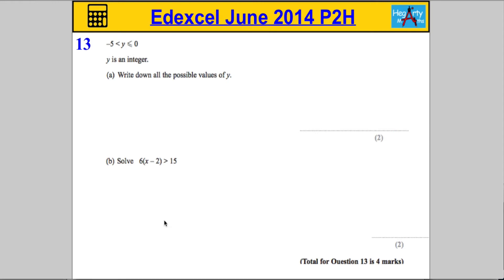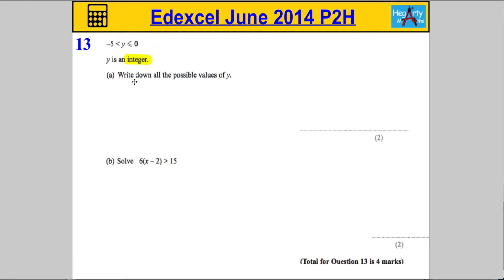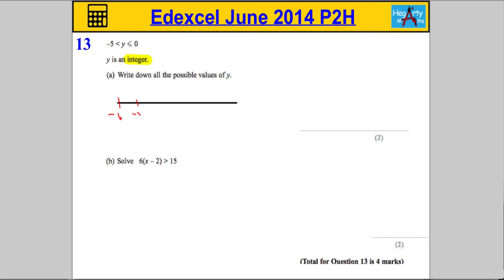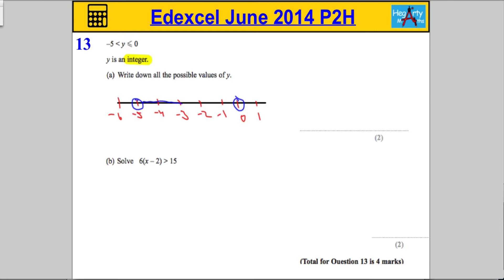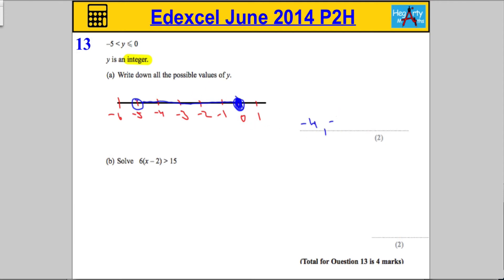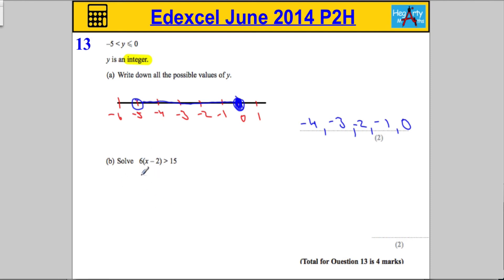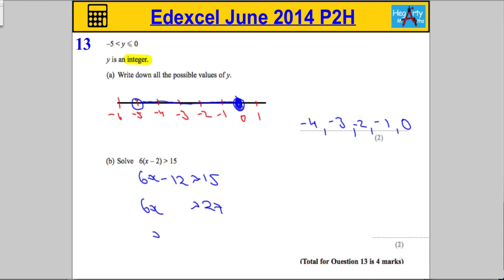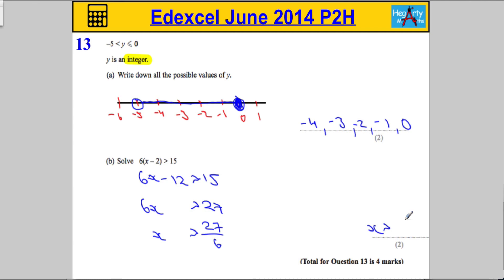Edexcel Maths P2 June 2014 Higher Q13